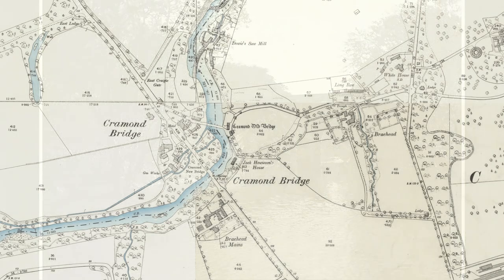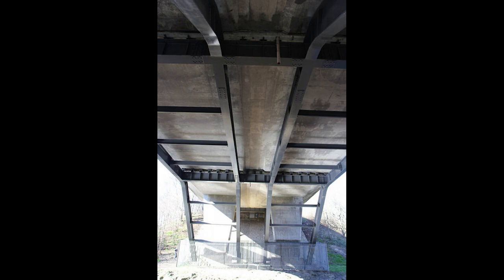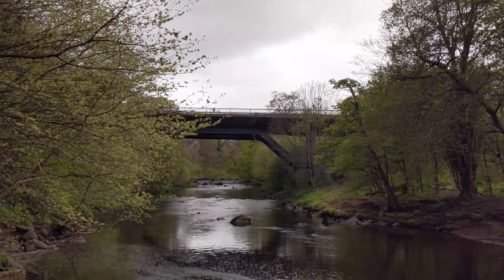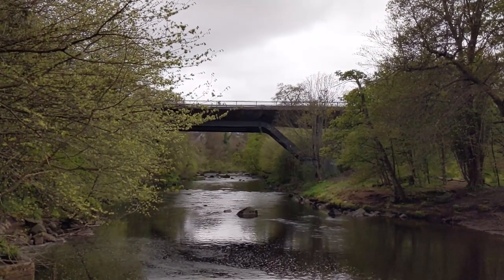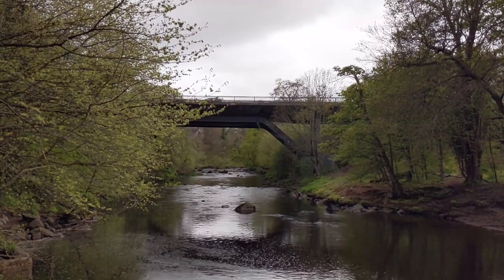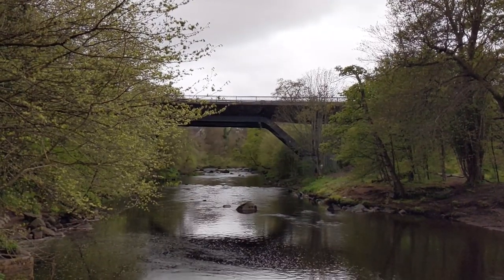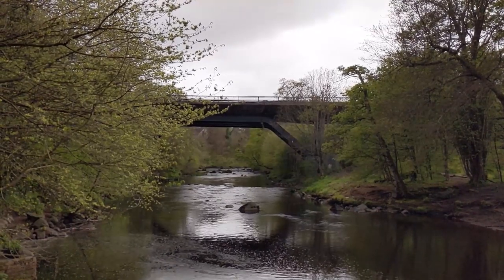The second Cramond Brig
Hey, you know how they liked destroying historical things in the 1960s?

w3w: lofts.attend.royal

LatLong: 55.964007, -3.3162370